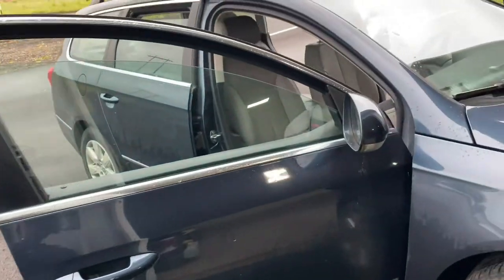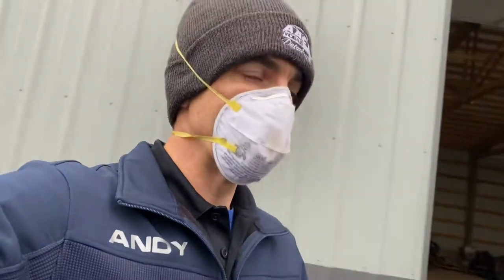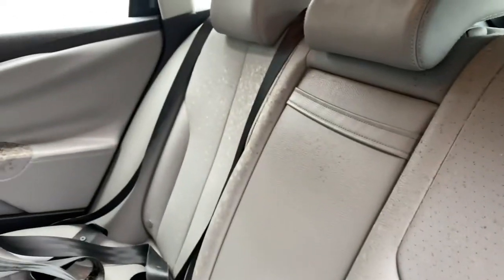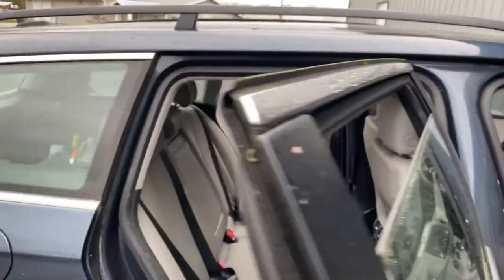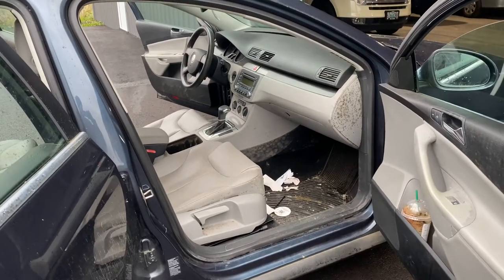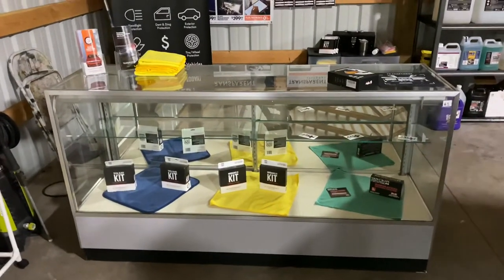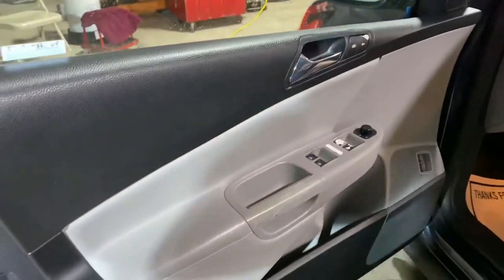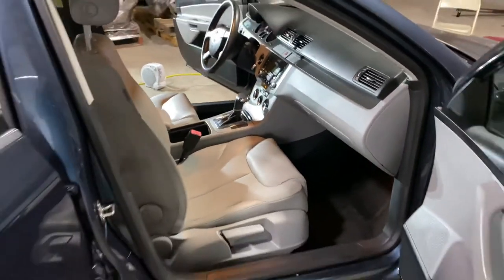Detailer Vlog Episode 14 "MOLD REMOVAL!"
Detailing vlog episode 14 in this episode I go through a mold invested vehicle and show a before and after and all talk about a couple ways to treat it. Thanks for following alone.
Main chemical I use for mold removal:

Terminator Enzyme Cleaner 1 Gal
Terminator Enzyme Cleaner 1 Pint